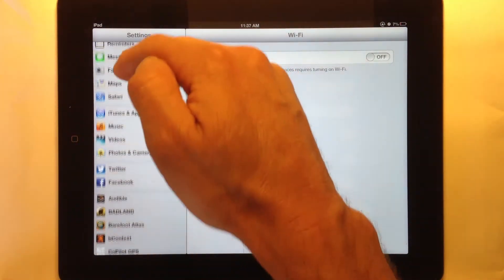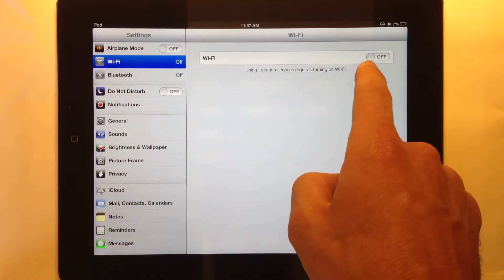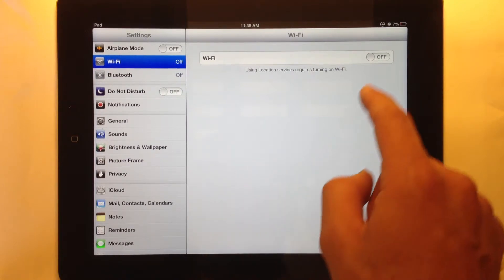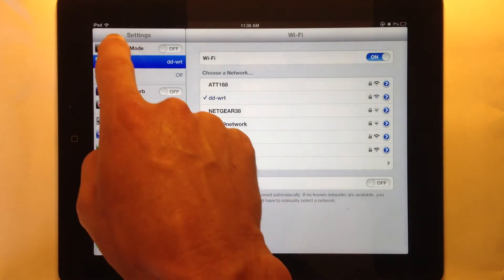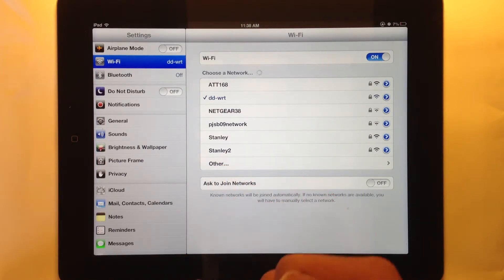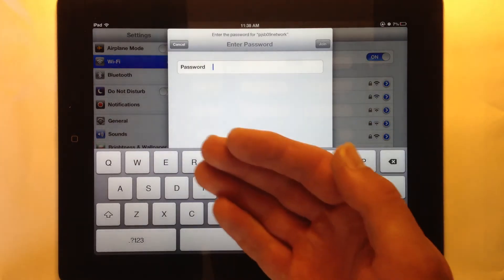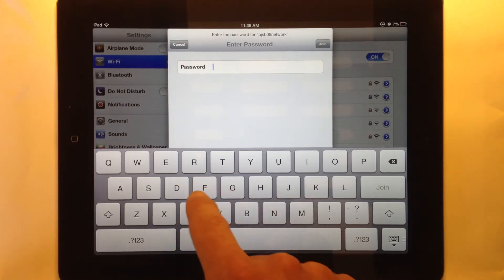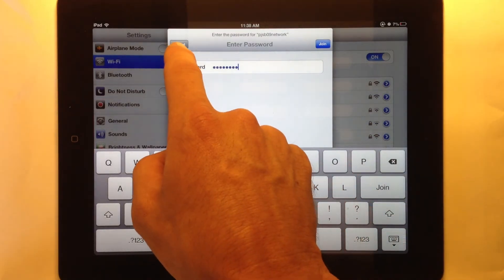Connecting iPad to Internet via Wifi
This tutorial video shows users how to connect their iPad to Wi-Fi.